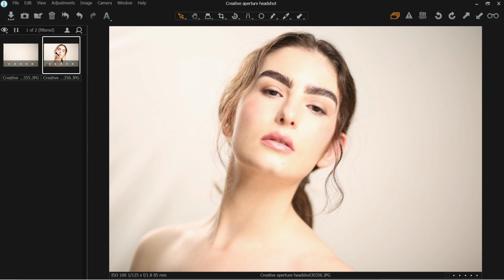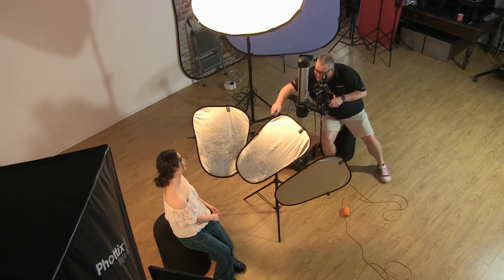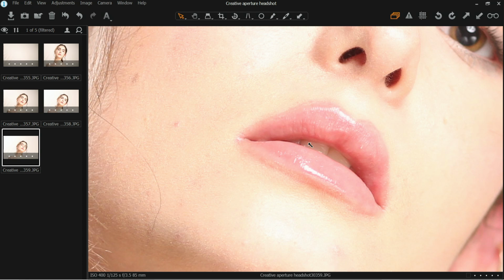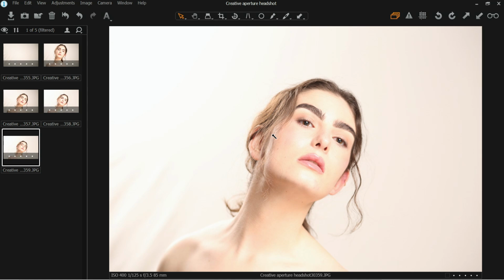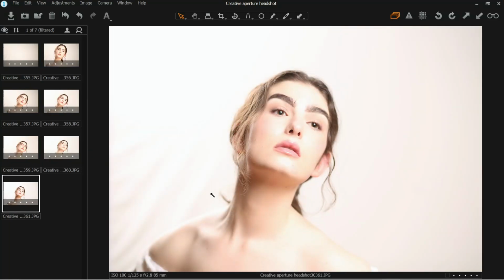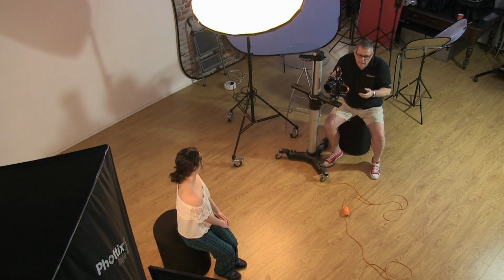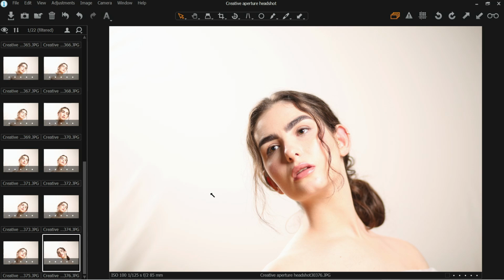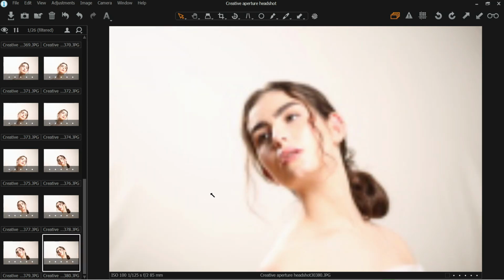Headshot Photography: Creative Aperture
In this film Mark Cleghorn talks Headshot Photography & Creative Aperture in Studio. In this one Mark shows you how to take your photography to a creative level in terms of aperture as well as all the problems that can arise with using the different styles. At the end of the day, it is all dependant on the client and the goal you have as a photographer, in what you want to achieve from the session.